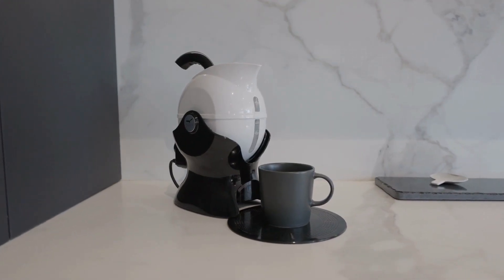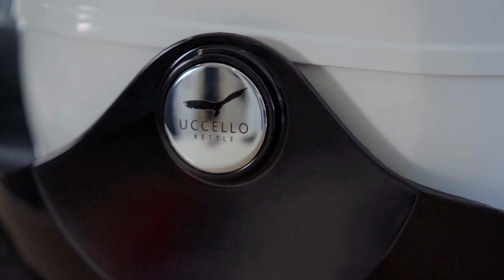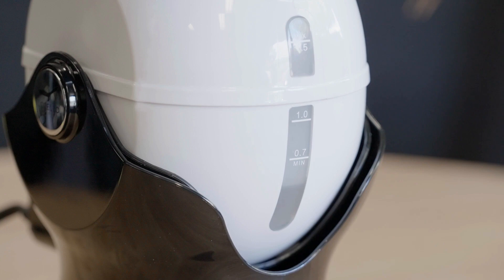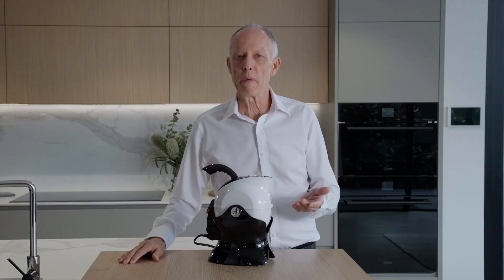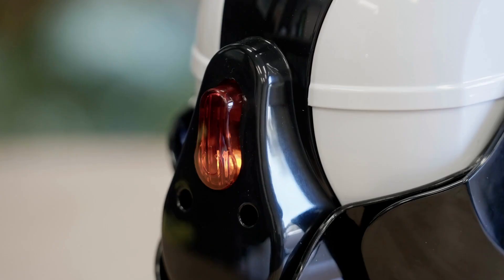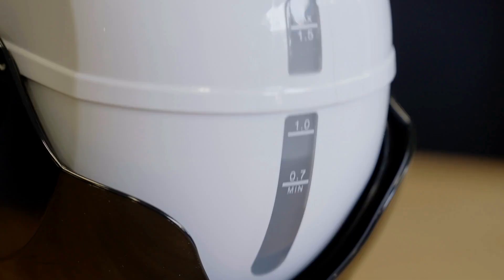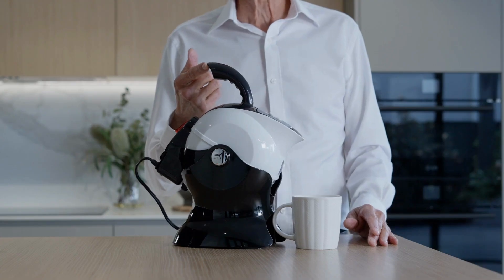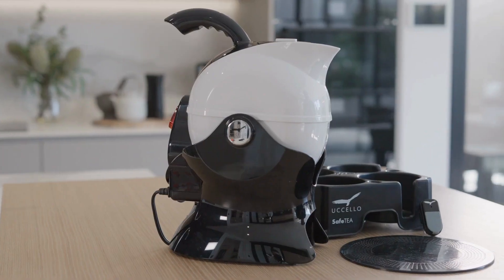What is the Uccello Kettle?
The revolutionary shape of the Uccello Kettle was thoughtfully designed to enable hot water to be poured from your Kettle to your cup; effortlessly, safely, and independently.

The light-weight design, combined with the rotating cradle of the Uccello Kettle, means you only have to “tilt-to-pour”, eliminating any lifting, straining, or trying to balance and aim when pouring hot water!